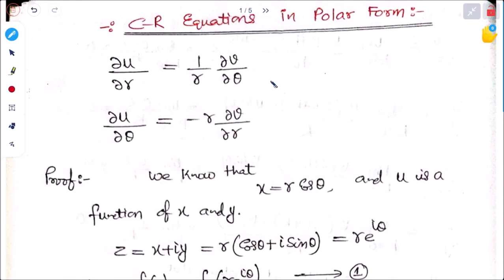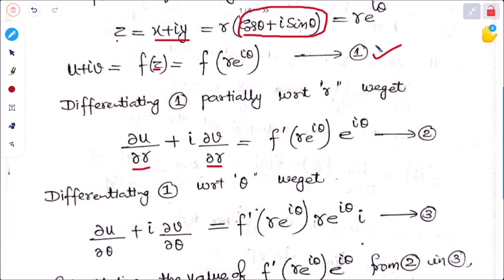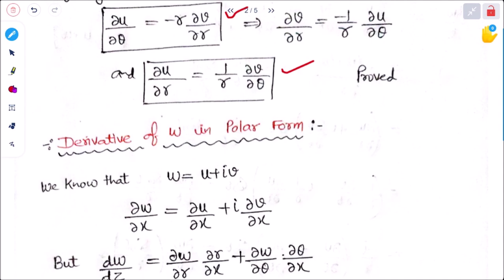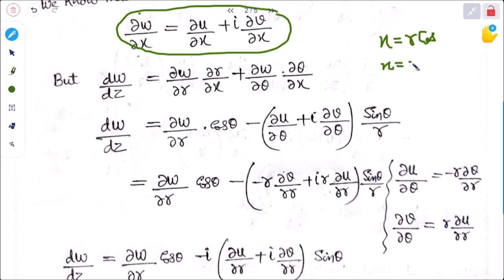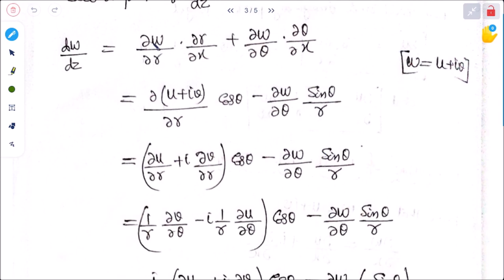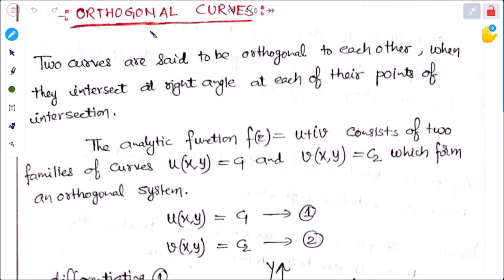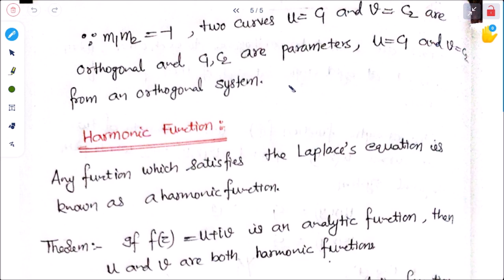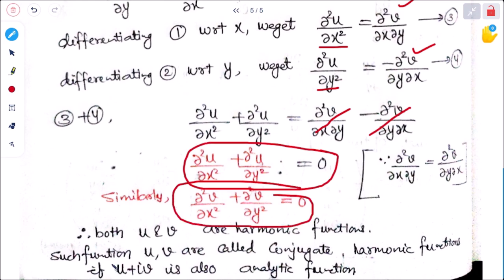Complex Analysis Lecture 08 (Polar Form of Cauchy Riemann Equation)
Polar Form of C-R Equation ,Problems